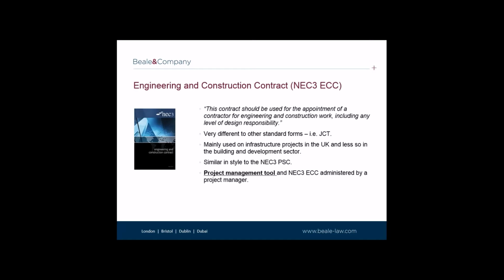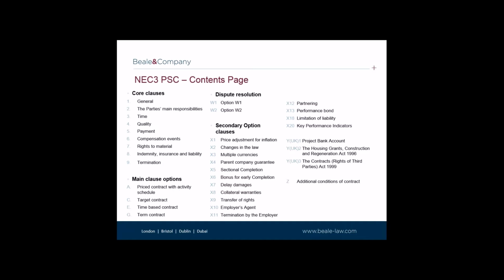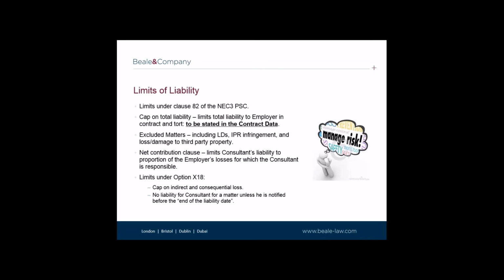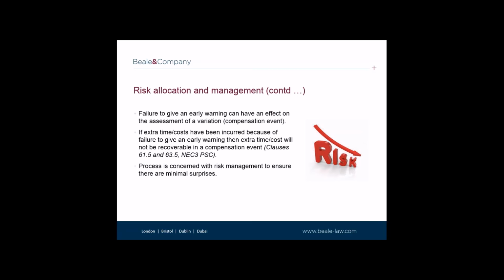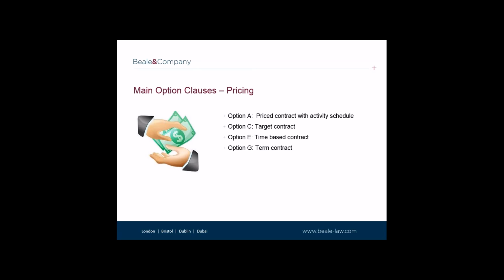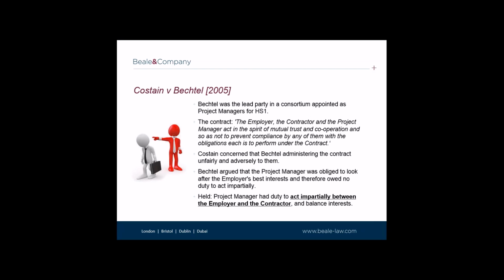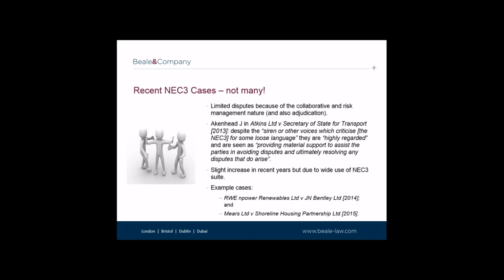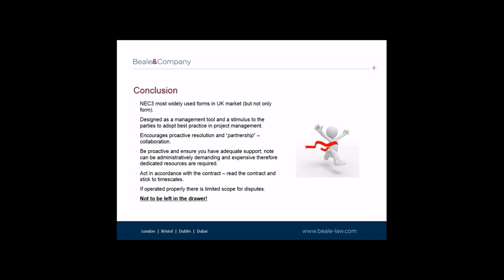Beale & Company Webinar: Construction Law Update - NEC3 Professional Services Contract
Will Buckby (Partner) and Stephen Milne (Associate) speak about the NEC3 Professional Services Contract and the key issues to be aware of when using with this form of contract, including some recent English case law regarding key contract terms/issues. The webinar also provides practical tips which can help improve your current procedures. Will and Stephen will deliver a second webinar about the NEC3 Engineering and Construction Contract later in Spring 2016.